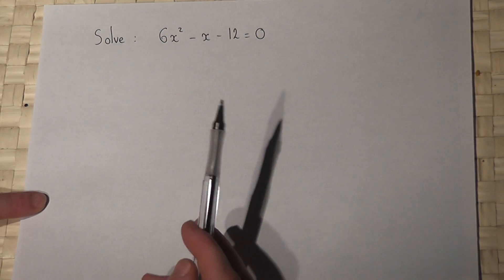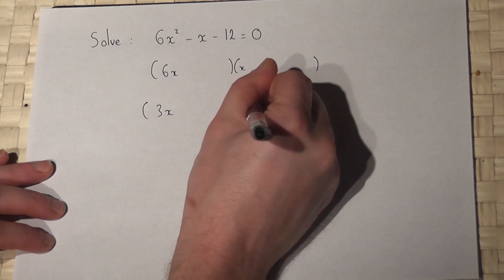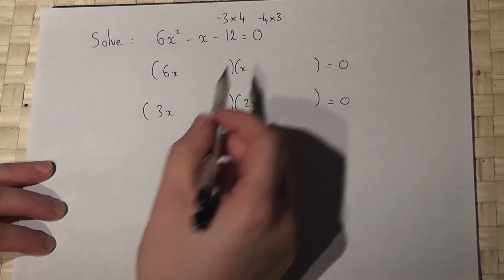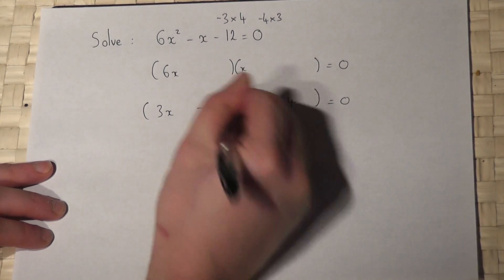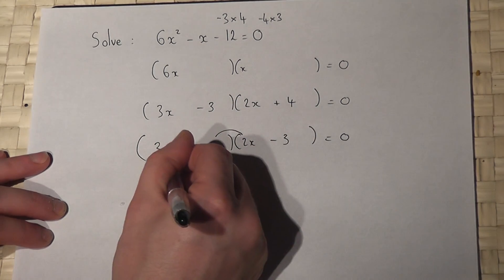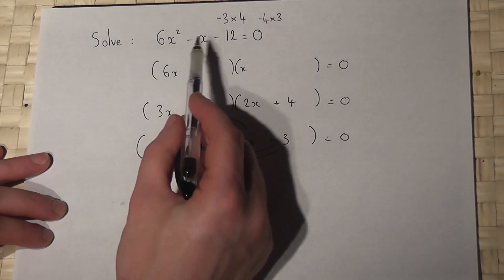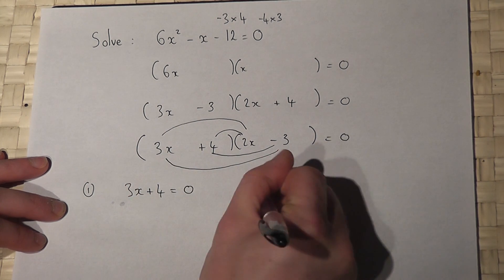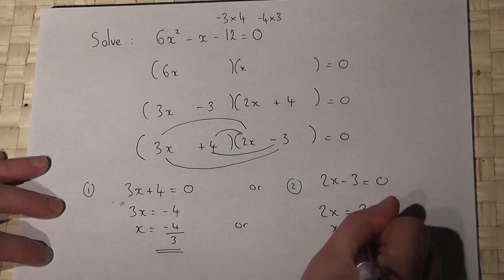Solving quadratic equations by factorising